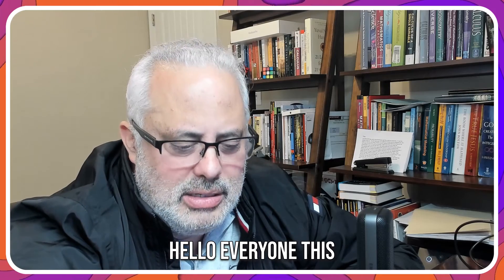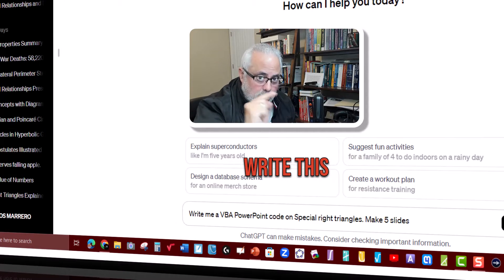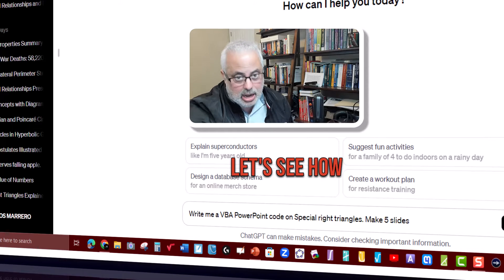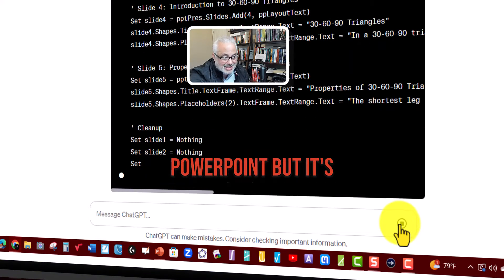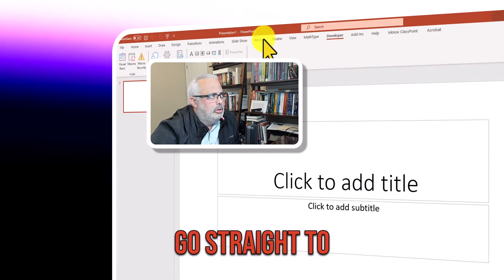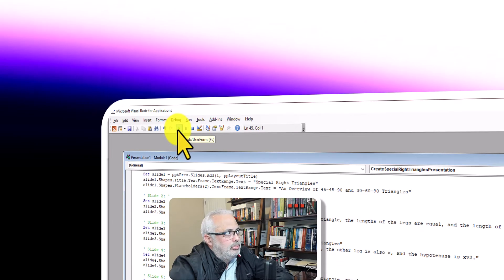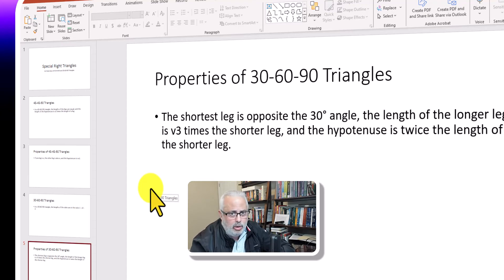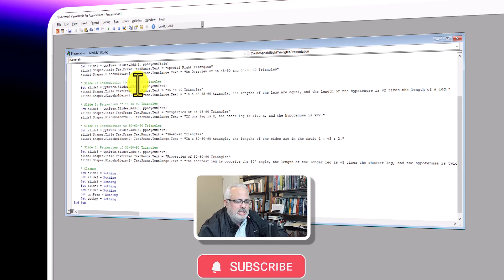How To Make Math Presentations More Engaging With Chatgpt And Powerpoint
Join Dr. Marrero and learn how to create a math presentation using CHATGPT and Microsoft PowerPoint. These steps can be followed by any teacher since the steps are designed to every subject area.
ChatGPT VBA code: Write me a VBA PowerPoint code on {Your Topic}. Make ( ) slides
00:00 Introduction
00:31 Step one: Open PowerPoint
00:43 Step two: Write this prompt
01:32 Step Three: Copy the VBA code
02:26 Step five: Inserting the code in Microsoft PowerPoint